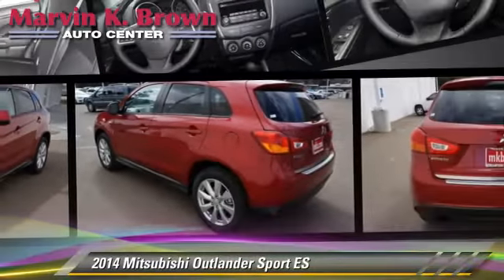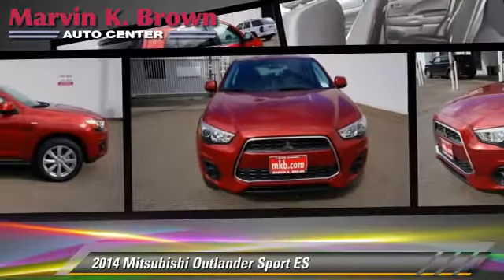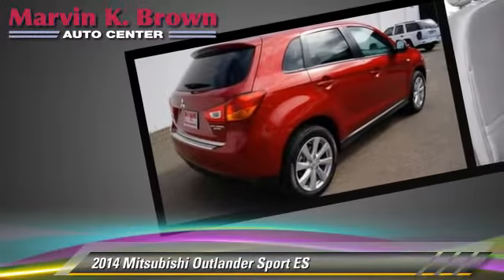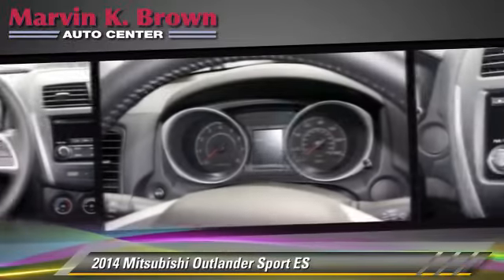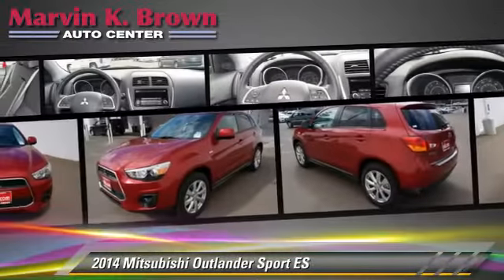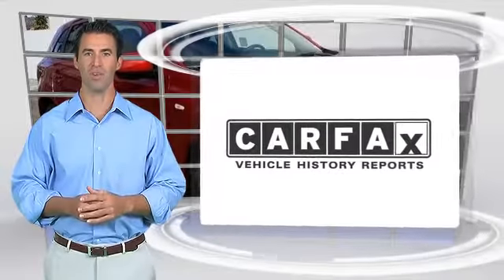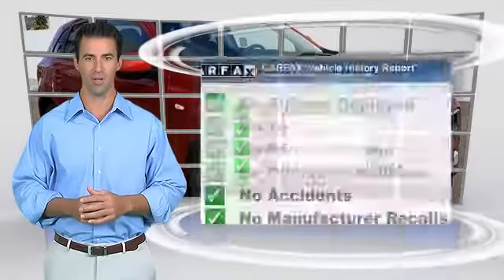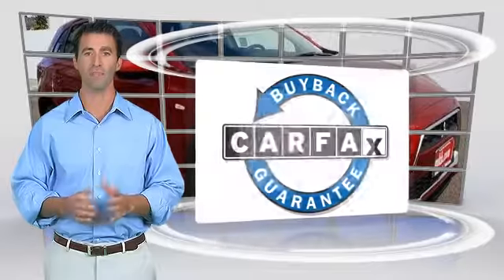Marvin K. Brown Auto Center, San Diego CA 92108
[DFIN:3:2885847:I:2444:4AAE102E:8c561b214b465d676c486340c8ed23b9]